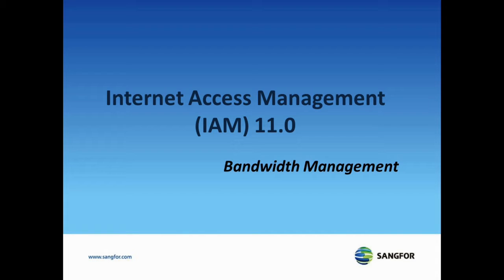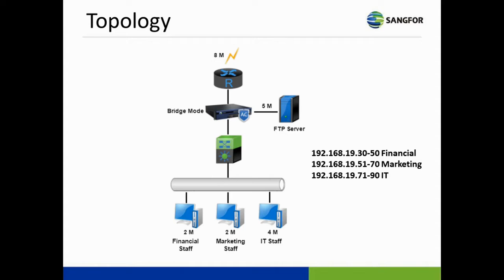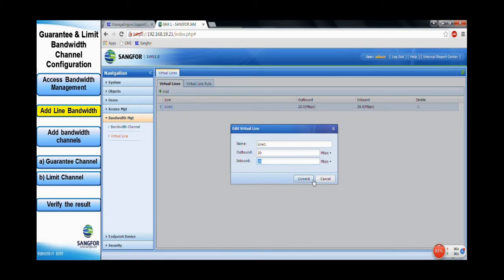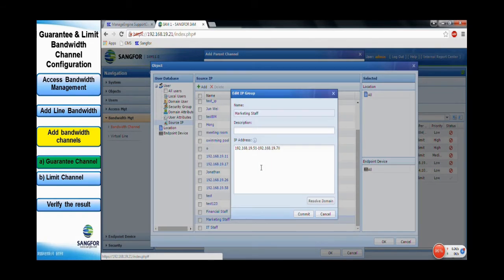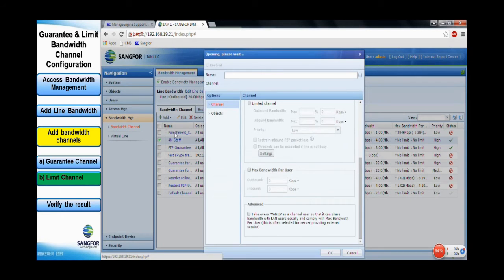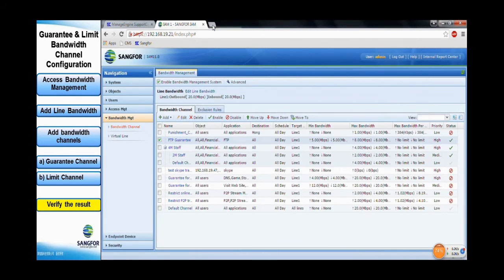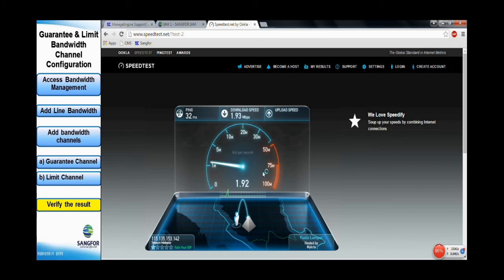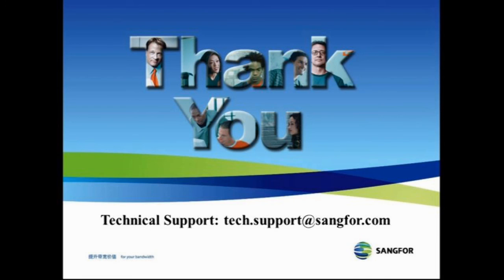IAM Bandwidth Management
Introductory video for SANGFOR IAM bandwidth management functions. With sample scenario, and step by step on how to accomplish them